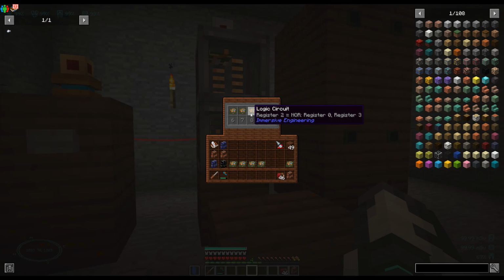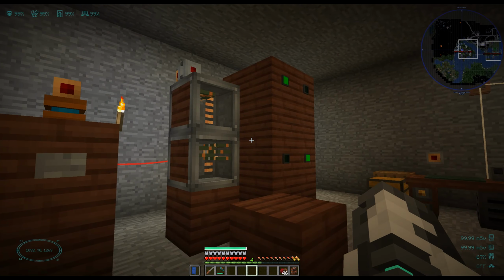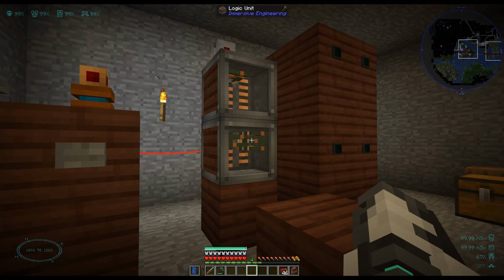Minecraft Immersive Engineering: Working and Reliable Memory